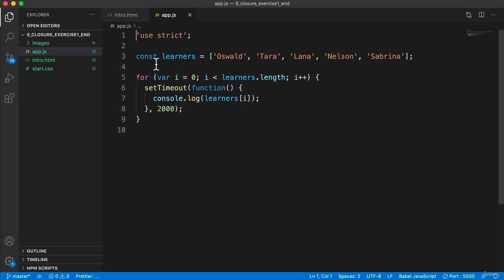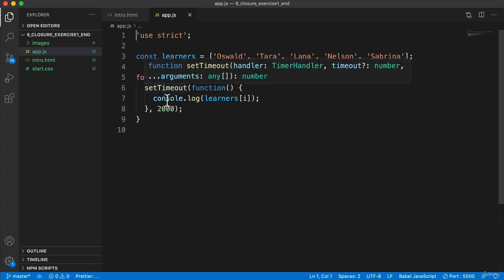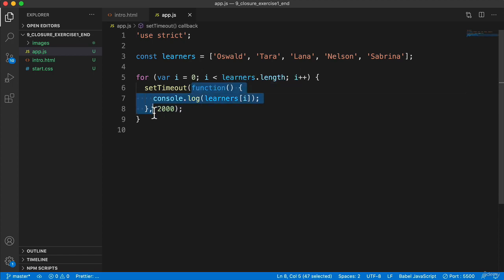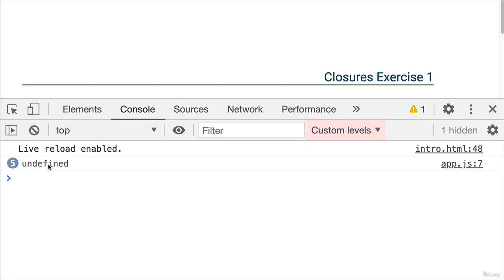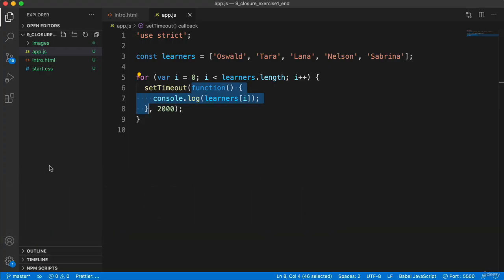JavaScript Critical Parts 0511 Exercise Start Closures 1